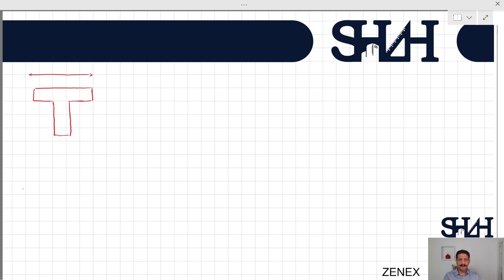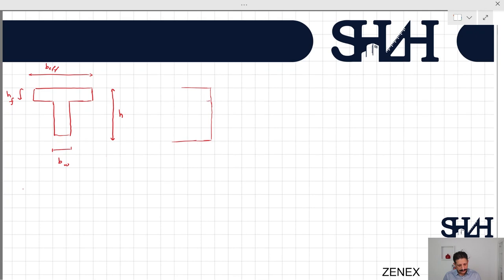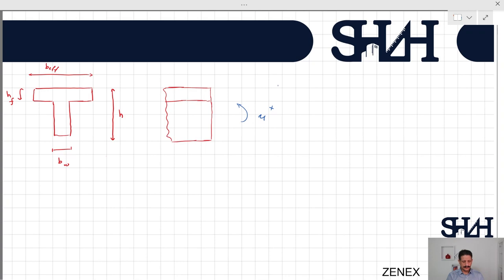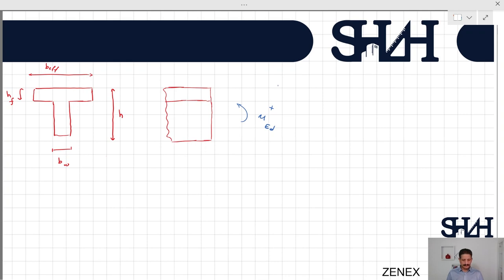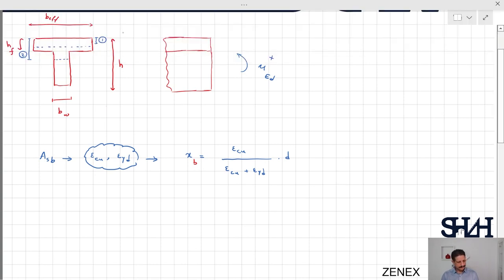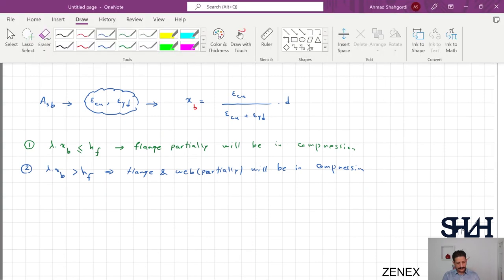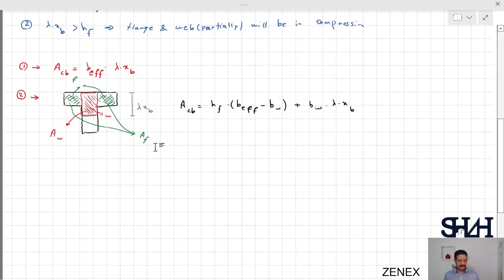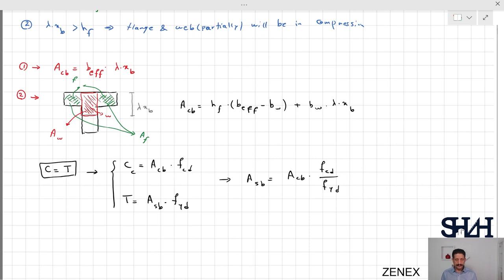013 Longitudinal Reinforcement Design T-Section Part3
In a T-Section made of concrete, determine the procedure of how the beam can be designed for a specific design bending moment. Consider the Eurocode 1992-1-1 and Finnish National Annex.
Based on the procedure, determine the number of T20 or T25 that the given cross-section below needs to withstand the design bending moment of 𝑀𝐸𝑑=300𝑘𝑁.𝑚.
The concrete class is C30/37 reinforced by B500 steel. The nominal cover is assumed to be 35mm and the stirrup is assumed to be T10. The given dimensions are in mm.